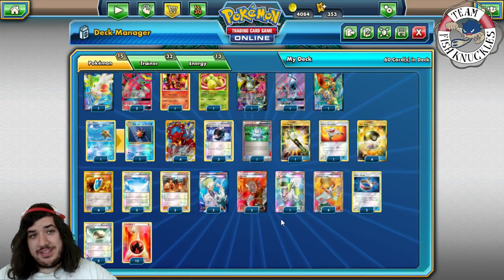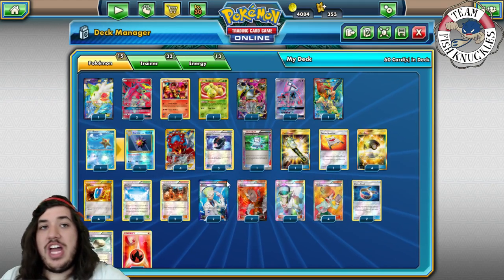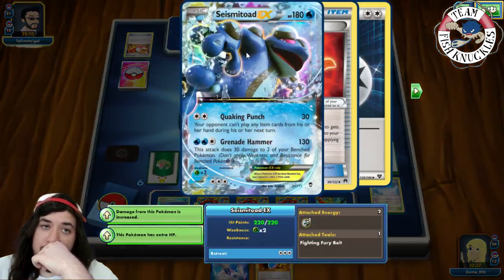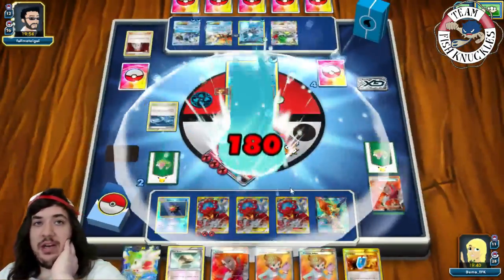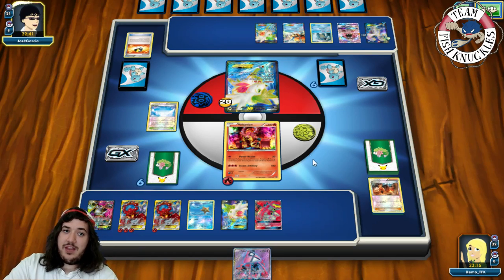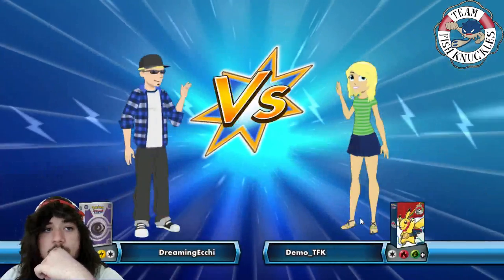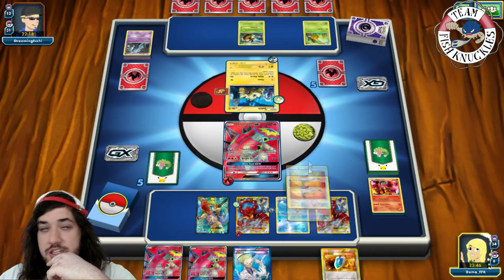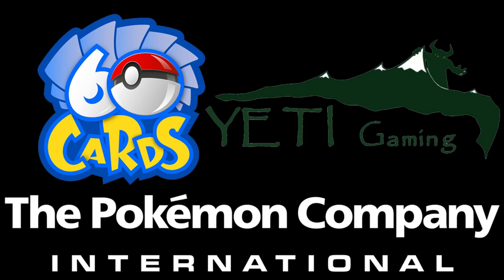Turtonator GX/Volcanion EX. Speed Nitro Tank Deck!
#Pokémon - 15

* 1 Shaymin-EX ROS 106
* 3 Turtonator-GX GRI 131
* 1 Volcanion STS 25
* 1 Exeggcute PLB 102
* 1 Hoopa-EX AOR 89
* 1 Tapu Lele-GX GRI 137
* 1 Keldeo-EX BCR 142
* 1 Staryu BKP 25
* 1 Starmie EVO 31
* 4 Volcanion-EX STS 115

* 1 Computer Search BCR 137
* 1 Rescue Stretcher GRI 130
* 4 Professor Juniper PLF 116
* 2 Choice Band GRI 121
* 2 Blacksmith FLF 88
* 3 Battle Compressor Team Flare Gear PHF 92
* 2 Colress PLS 135
* 4 Ultra Ball SUM 161
* 2 Float Stone BKT 137
* 4 VS Seeker ROS 110
* 1 Field Blower GRI 163
* 1 N NVI 101
* 2 Lysandre FLF 104
* 3 Sky Field ROS 89

#Energy - 13

* 13 Fire Energy CL 89